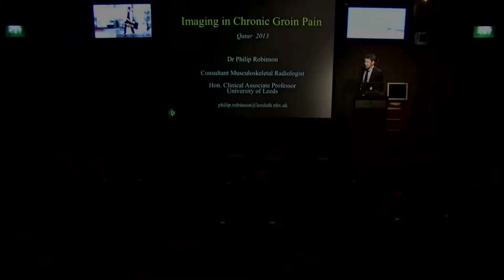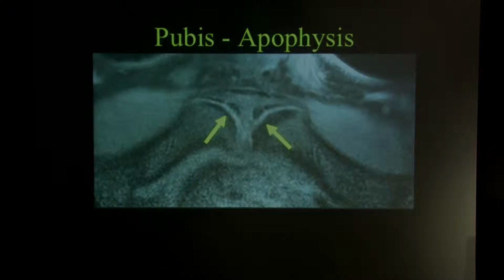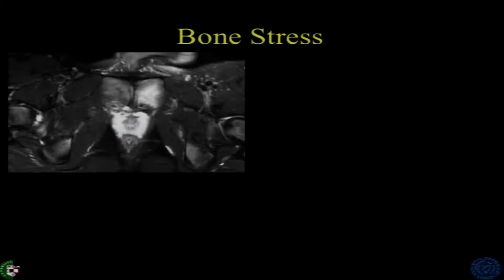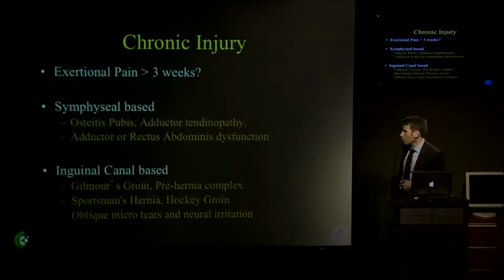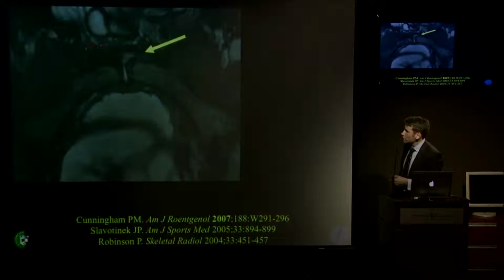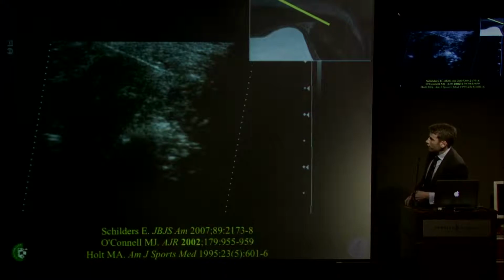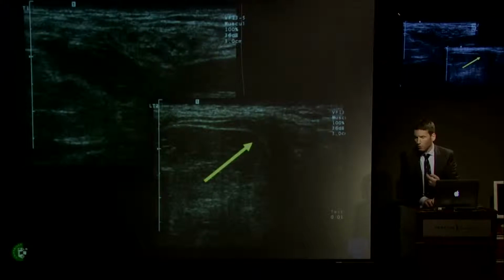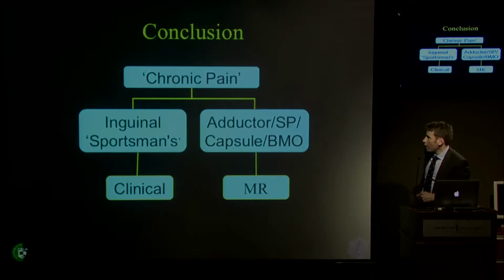Imaging in Chronic Groin Pain by Dr Philip Robinson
Getting into the groin: 3rd Aspetar Sports Groin Pain Centre Conference:
The role of investigations in groin pain
23-24 October 2013 - Doha - Qatar
Imaging in Chronic Groin Pain
Philip Robinson -- UK